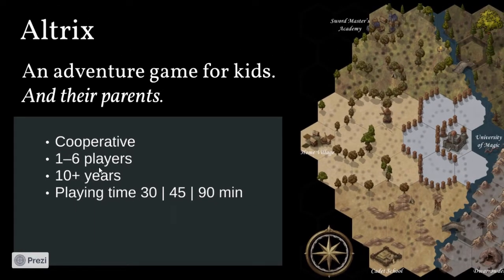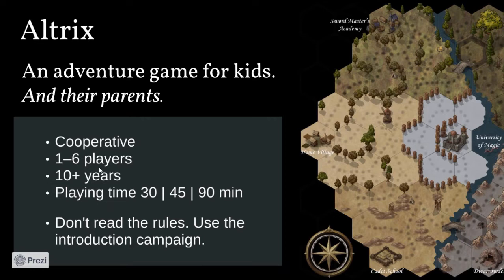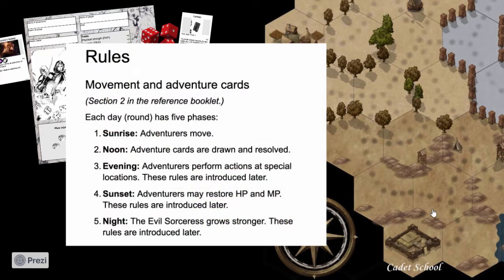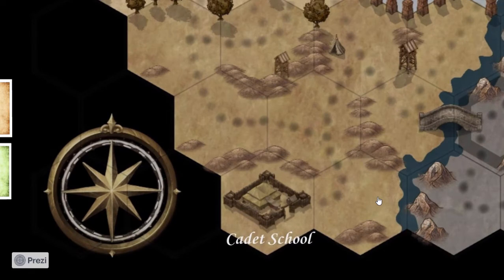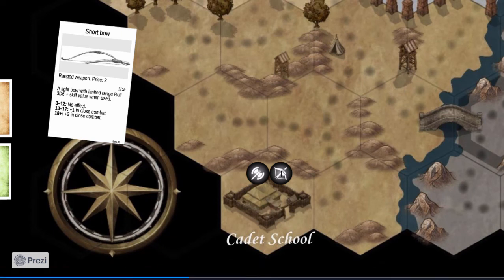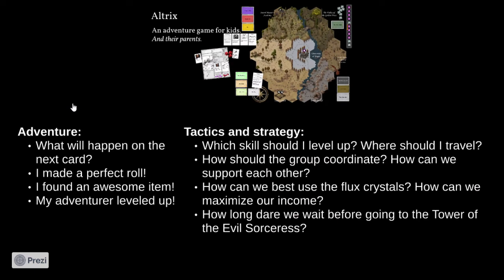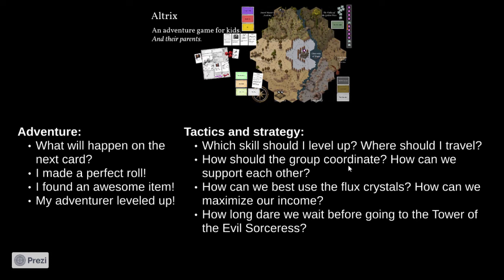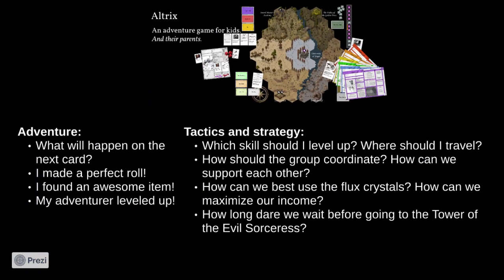Practice presentation of the adventure game Altrix (game version 17, take 5)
Altrix is an adventure game for kids *and* their parents. Don't read the rules before starting to play – use introduction campaign booklet and you'll be playing within minutes of opening the box.